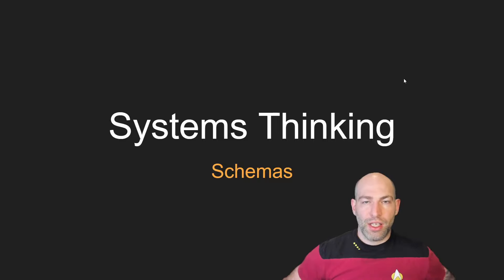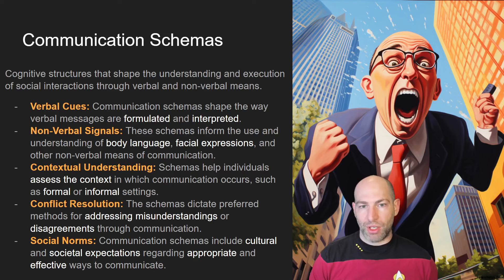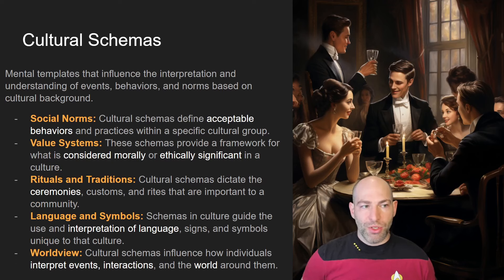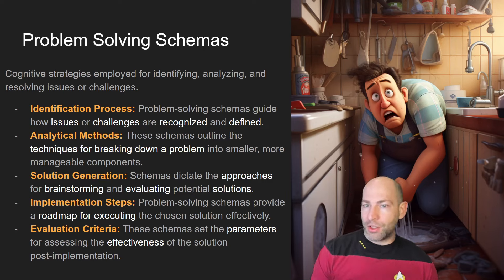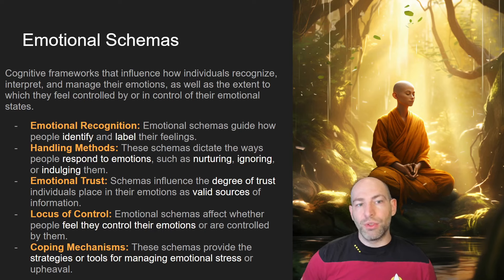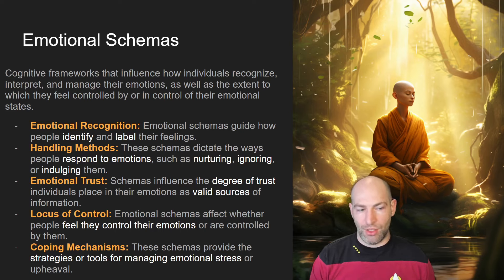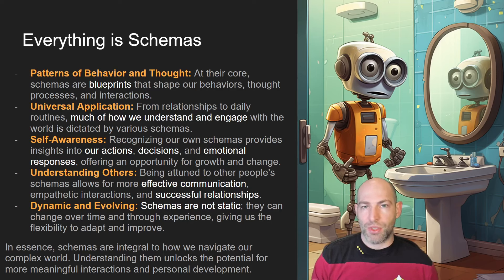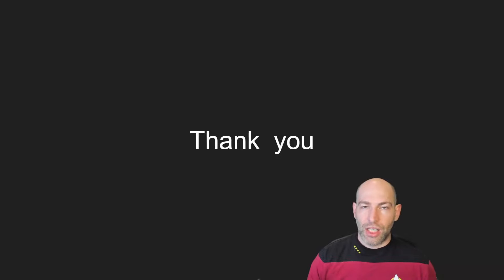Systems Thinking Ep. 6 - Schemas (Mental Blueprints)